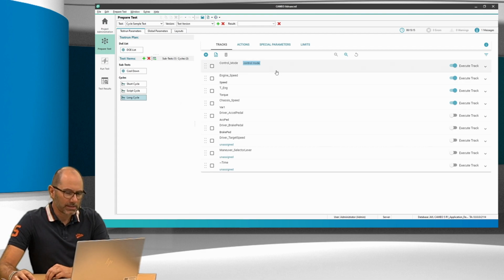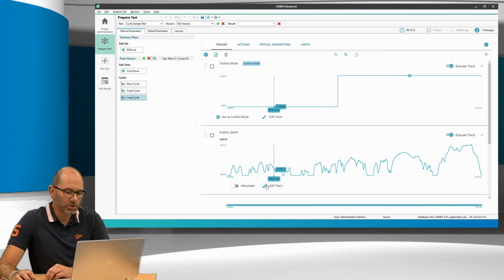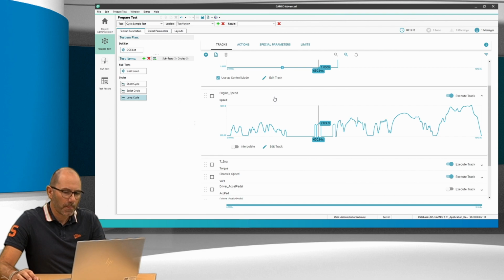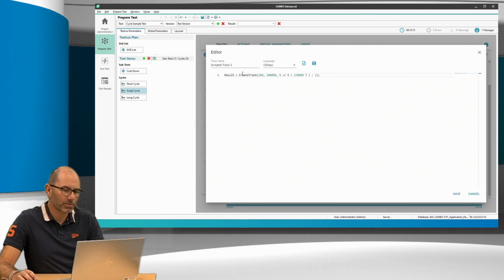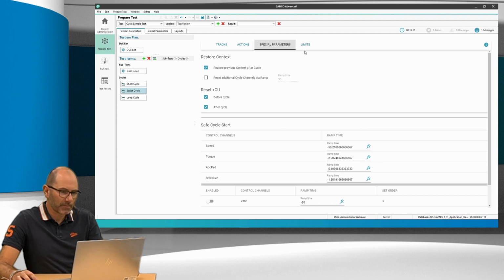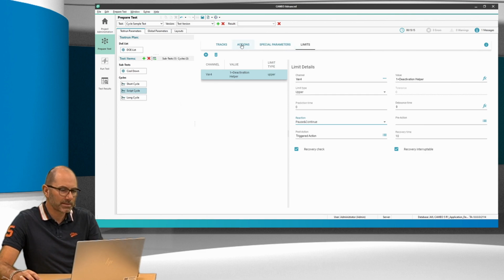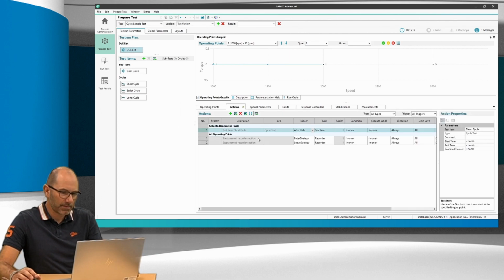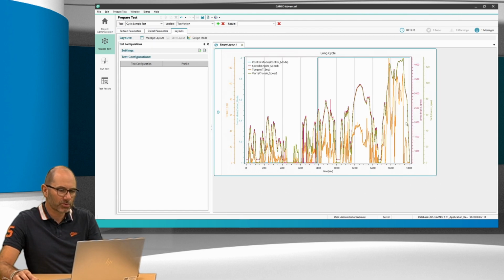Unveiling Cycle-Based Testing | Insights with Harald Hoetzendorfer & AVL CAMEO 5™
Dive into the intricate world of cycle-based testing in our latest video, featuring Harald Hoetzendorfer, Senior Product Manager at AVL. This episode takes you beyond the basics of steady-state grid measurements, introducing the dynamism and depth of cycle-based testing. Discover the crucial aspects and benefits of this advanced testing method. We'll explore the 'whys' and 'hows', providing a comprehensive understanding of cycle-based testing. Additionally, see how AVL CAMEO 5™ supports and enhances this process, offering cutting-edge solutions for your testing needs. Don't miss this opportunity to gain valuable insights from an industry expert.